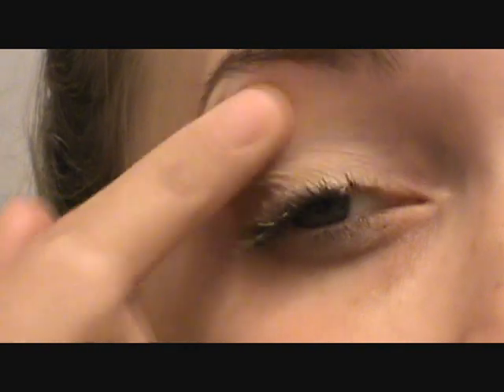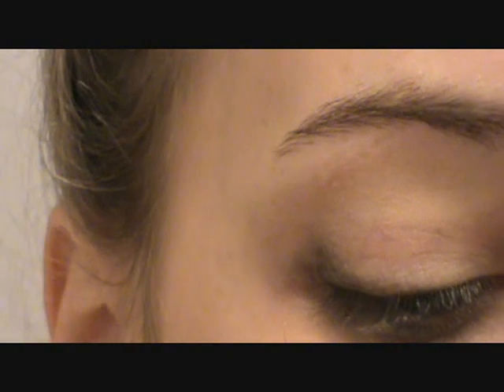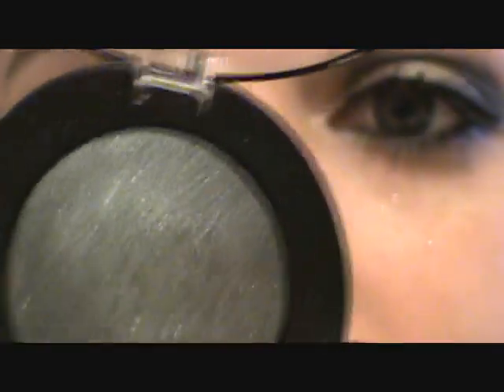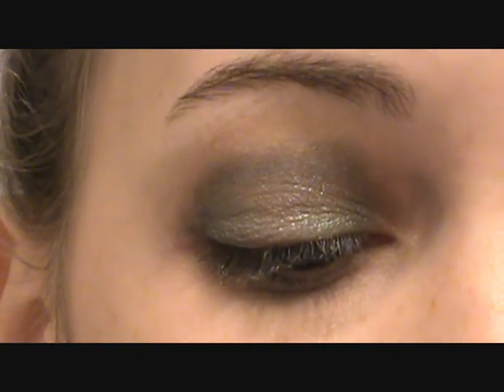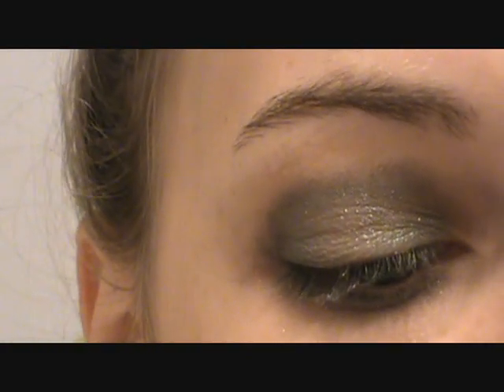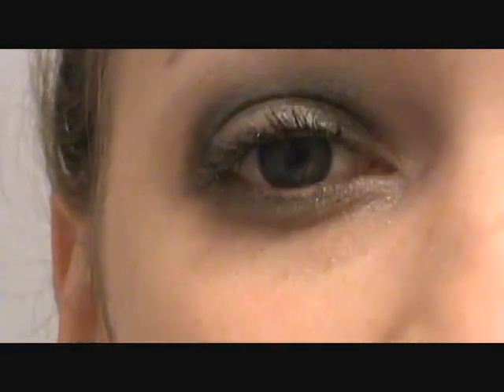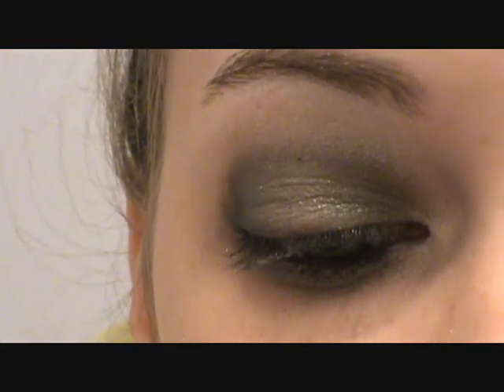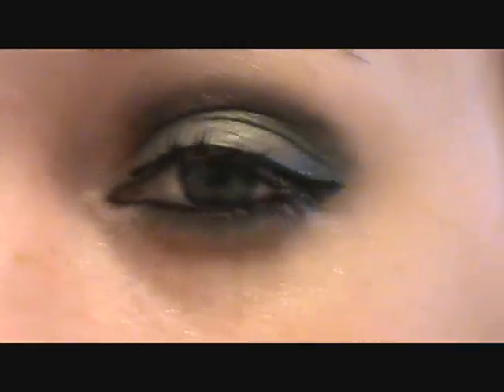Halloween Tutorial : Sexy Witch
OPEN ME